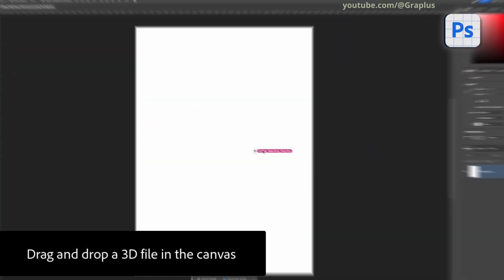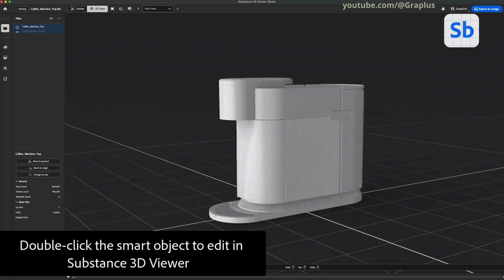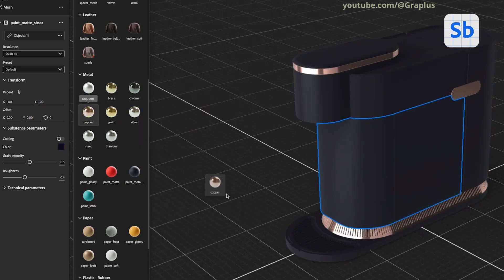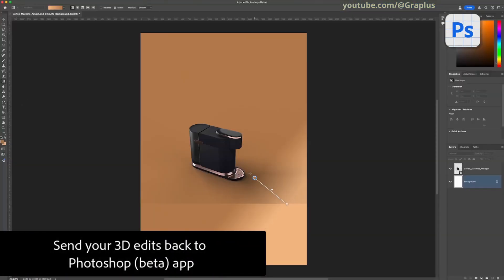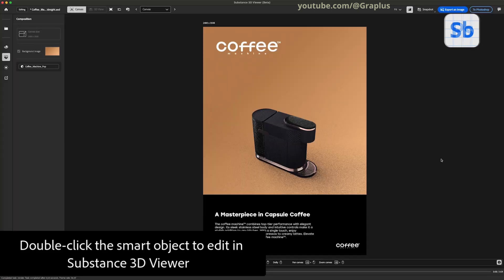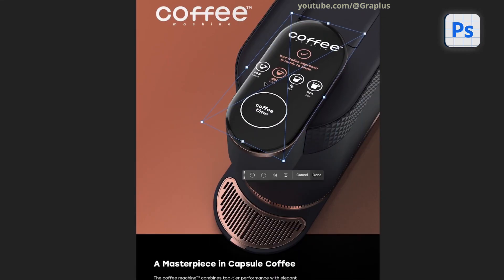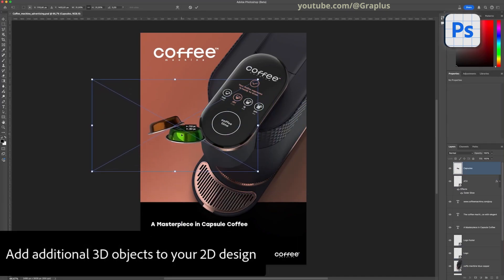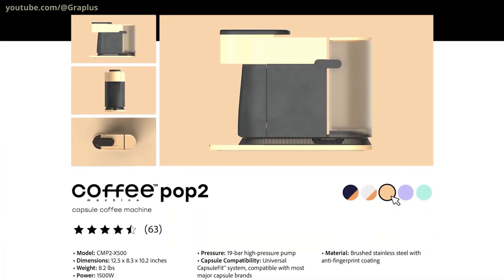Photoshop 2025 and Substance 3D Viewer workflow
Adobe Substance 3D Viewer, a new, lightweight 3D desktop application that you can use to open, view, and display over 70 file formats. Its easy workflow is within the Photoshop 2025 application, simply drag and drop a 3D model onto your canvas and it becomes a Smart Object that you can edit.